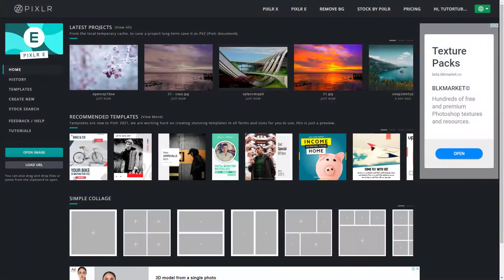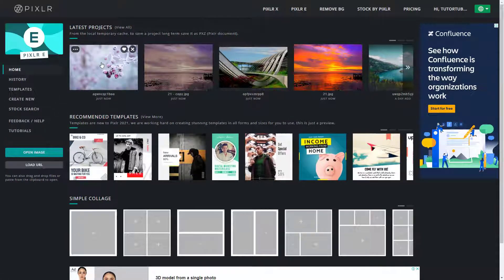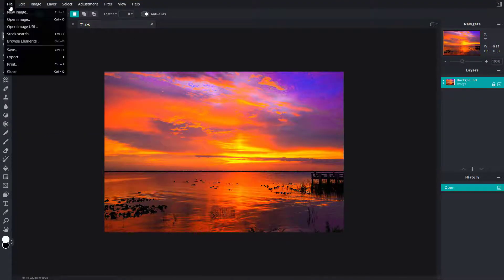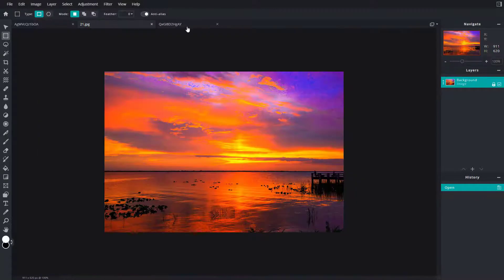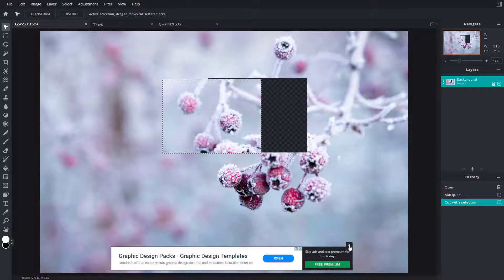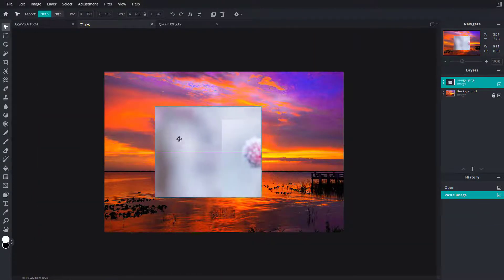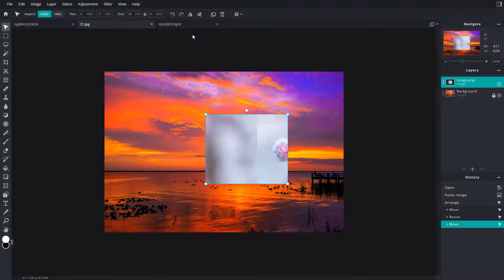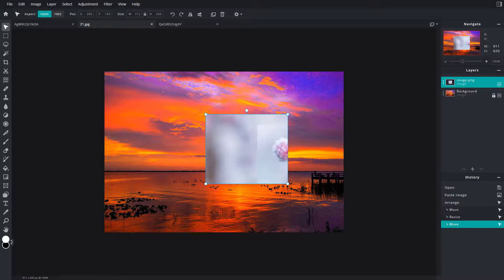Pixlr E Tutorial - Lesson 7 - Working with Multiple Tabs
In this tutorial, we will be discussing about Working with Multiple Tabs in Pixlr E